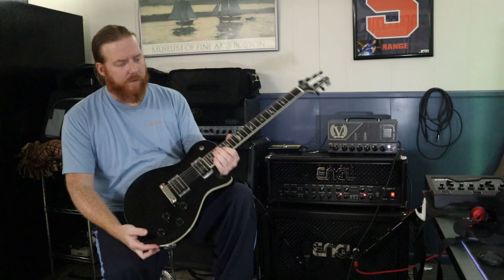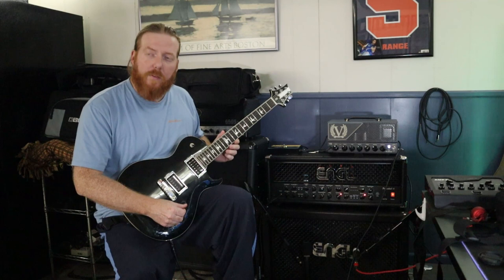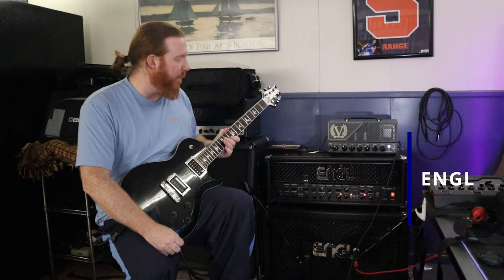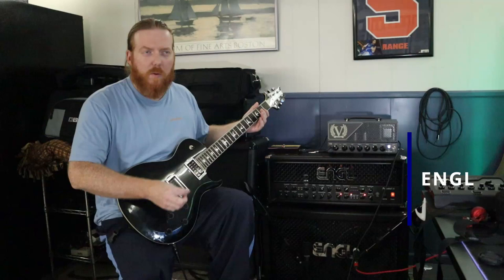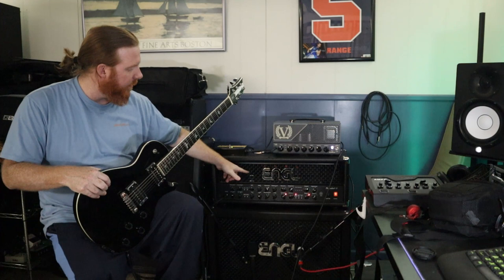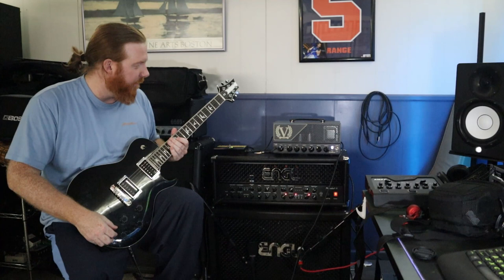PRS TREMONTI SE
PRS Tremonti SE, ENGL, VICTORY